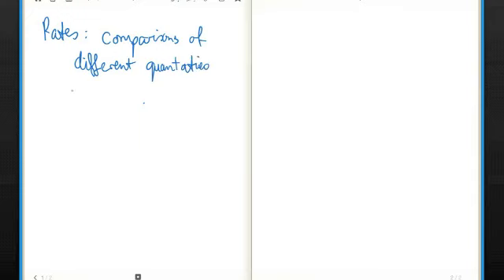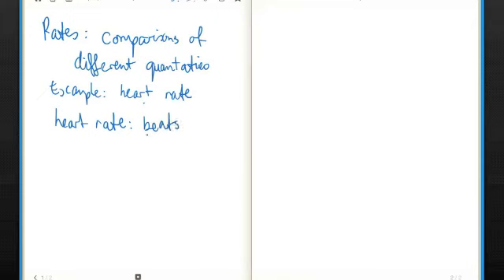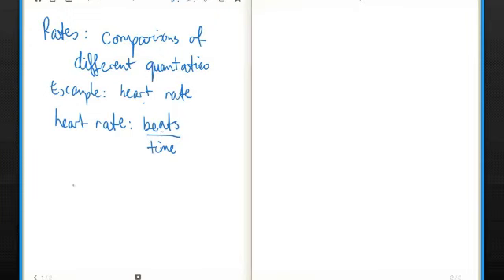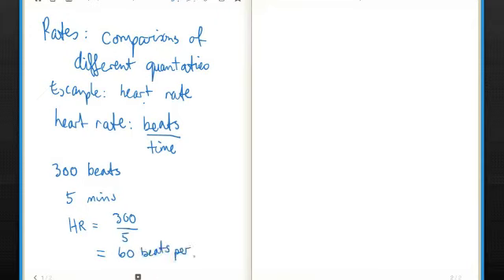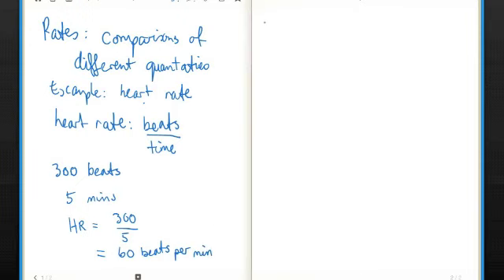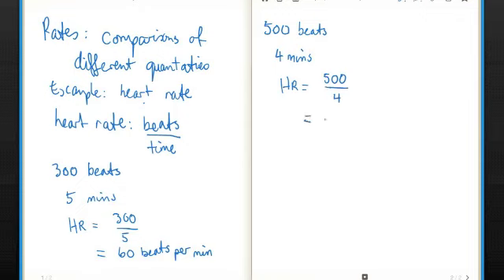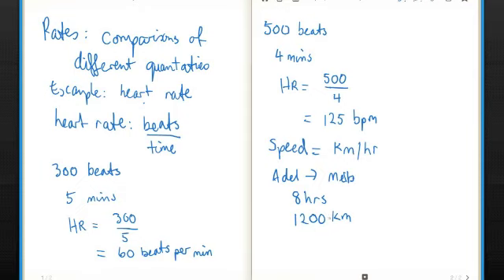rates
basic rates, heart rates and speed